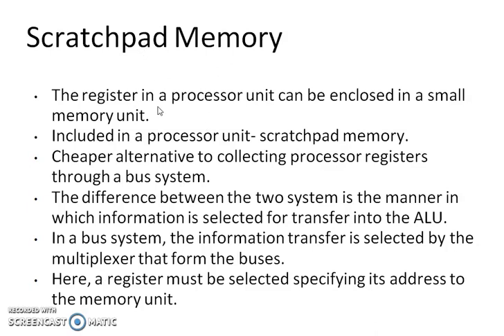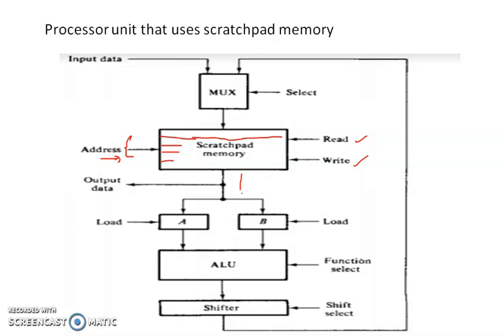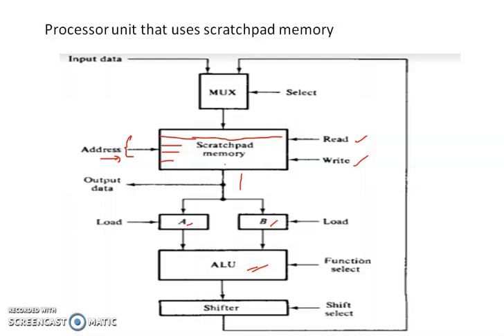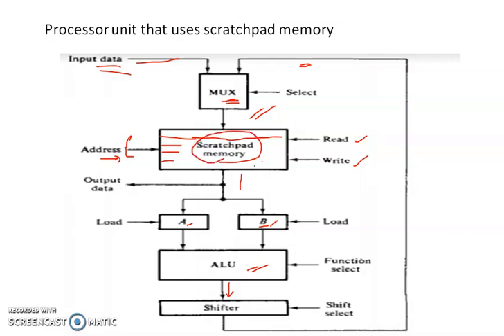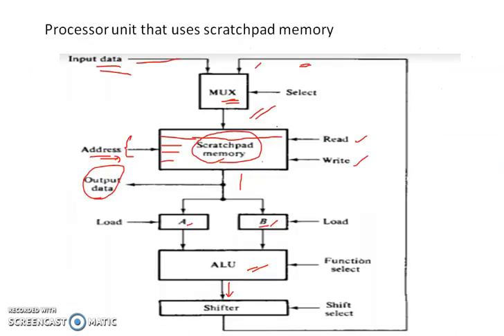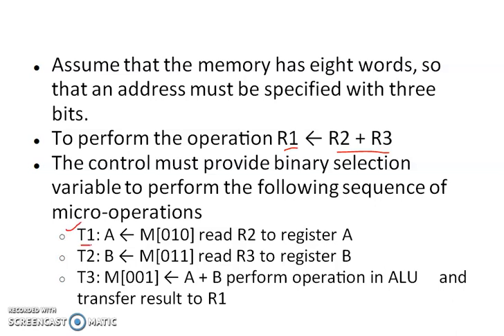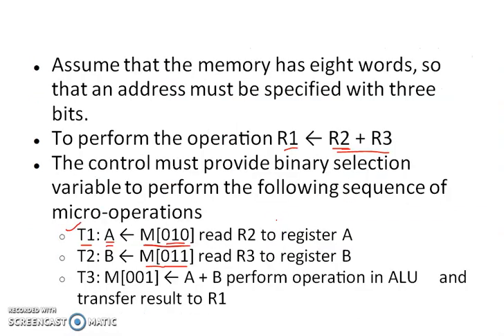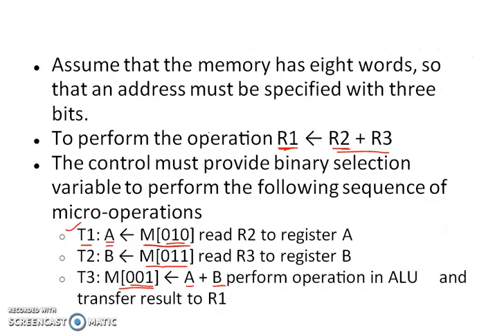Processor Organization_2